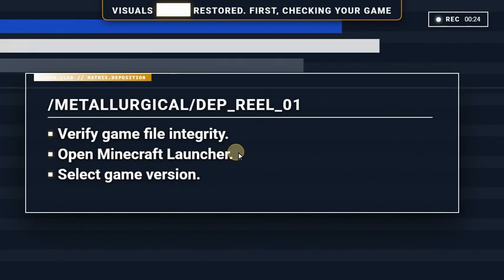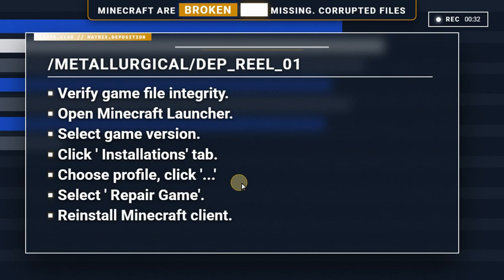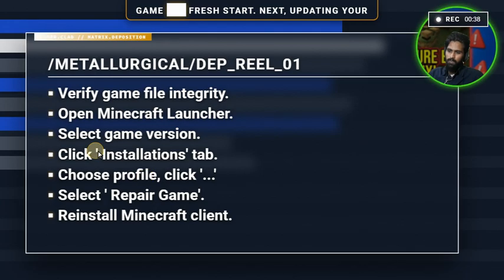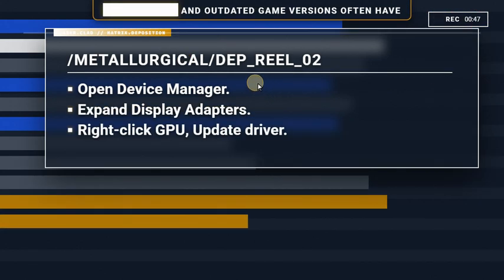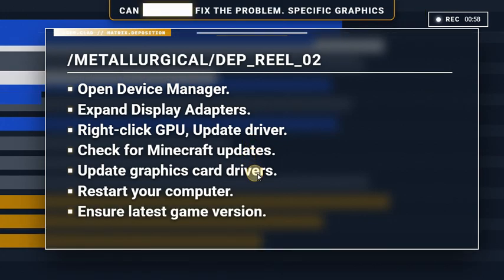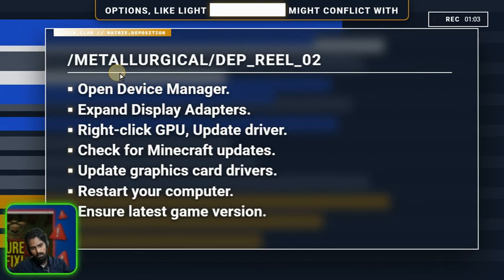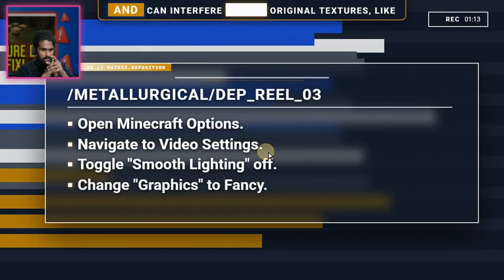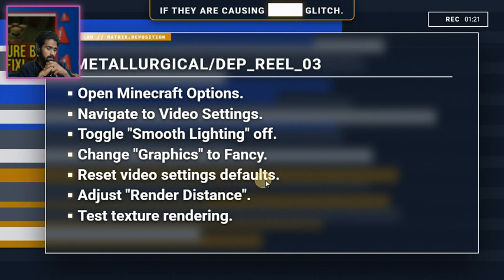Fix Broken Off Froglight Block Light Texture Bug After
Experiencing the frustrating broken froglight light texture bug in Minecraft? Many players encounter visual glitches with froglight blocks not emitting light correctly, impacting their builds. This comprehensive guide reveals robust solutions to restore your froglight textures and bring back proper illumination, ensuring your Minecraft world looks perfect again. Don't let visual bugs ruin your gameplay; get your froglight blocks working flawlessly.

Topic Covered:
• Resolving froglight texture issues in Minecraft
• Fixing light bugs with froglight blocks
• Restoring proper illumination in your game
• Troubleshooting Minecraft visual glitches
• Steps to correct broken block textures